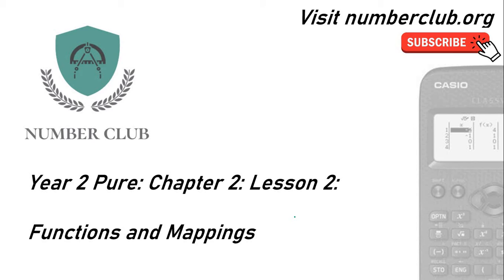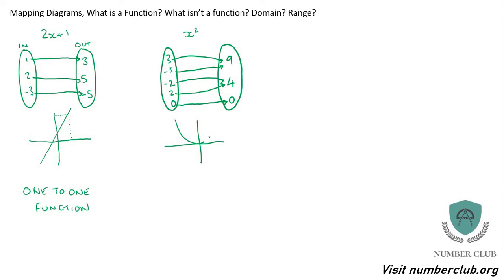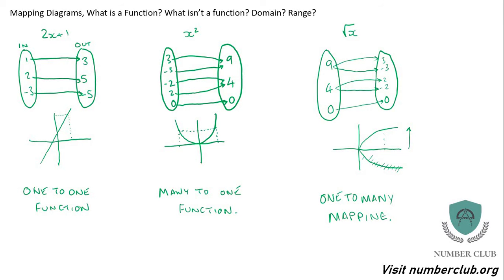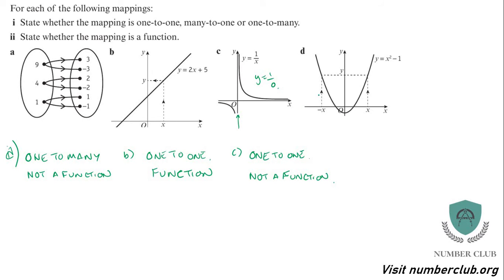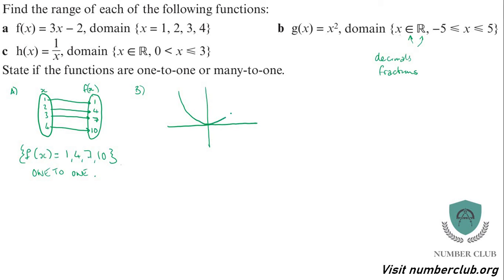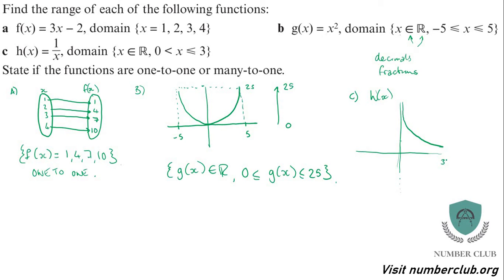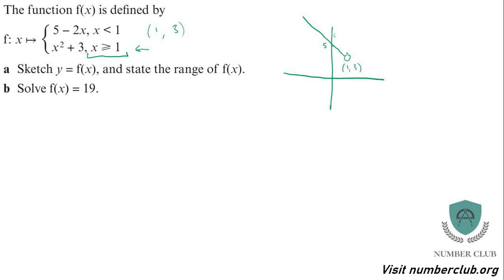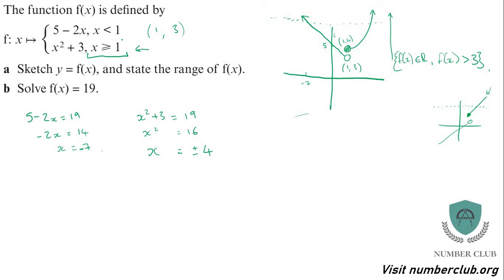Year 2: Chapter 2: Lesson 2: Functions and Mappings